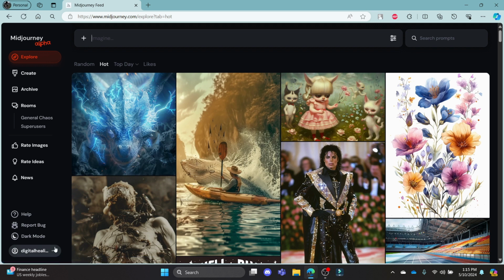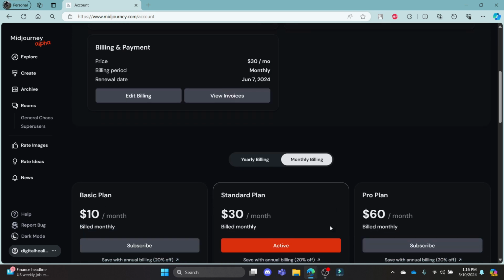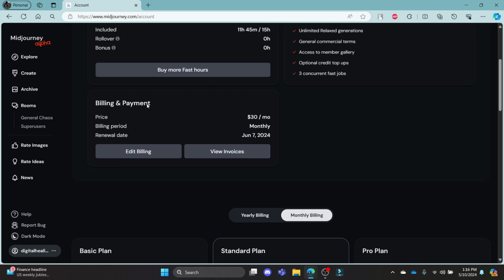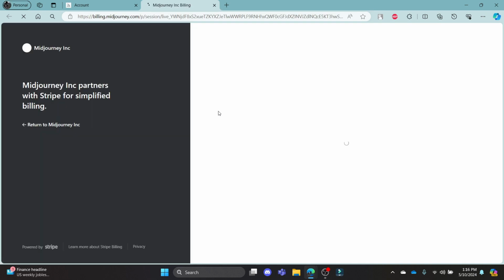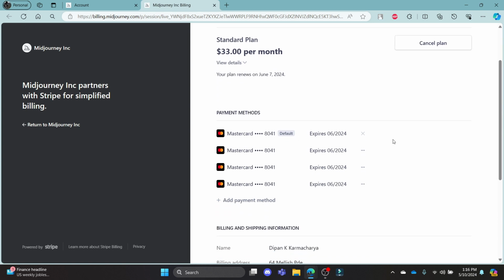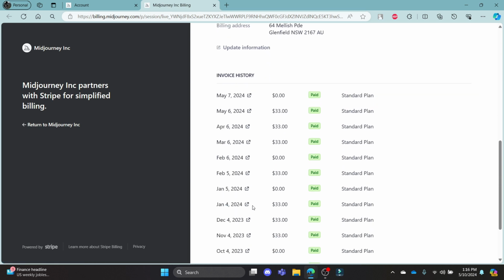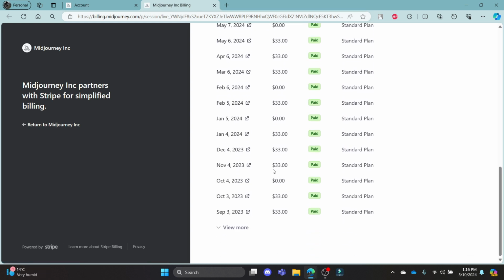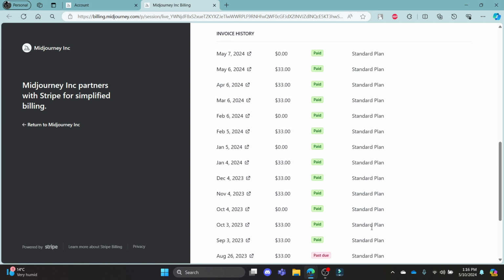How to Check Your Invoice History on Midjourney 2024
Learn how to fine-tune the settings of your images on Midjourney. This tutorial will guide you through advanced options for customizing your images, ensuring they meet your specific needs. Optimize your images with these detailed setting adjustments on Midjourney.